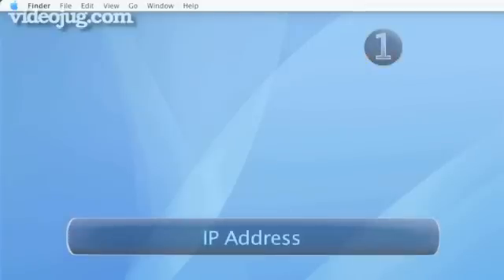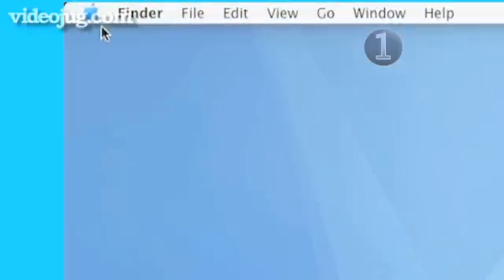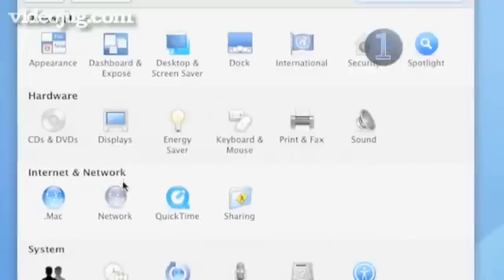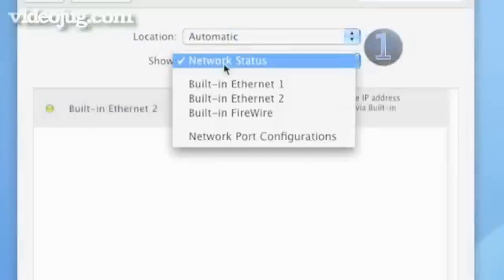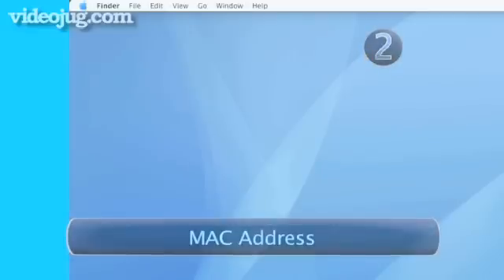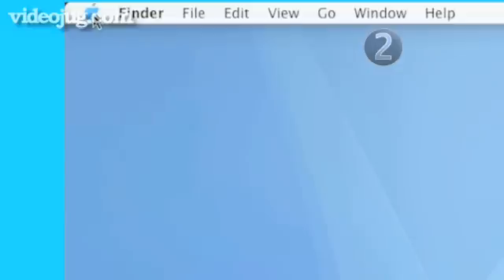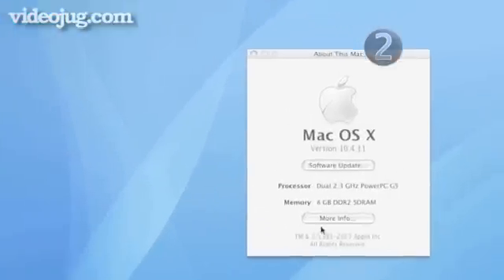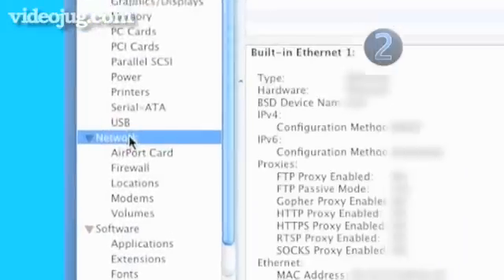How To Find Your IP And MAC Address On An Apple Mac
If you want to know what your Apple Mac's IP or MAC addreess is -- that's the Internet Protocol or Physical Address -- this little film shows you how to find out.